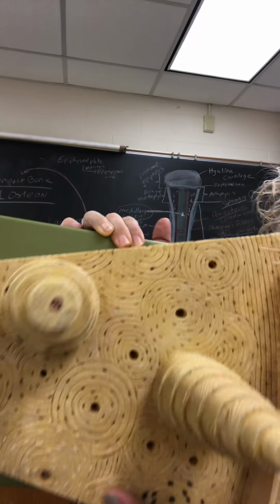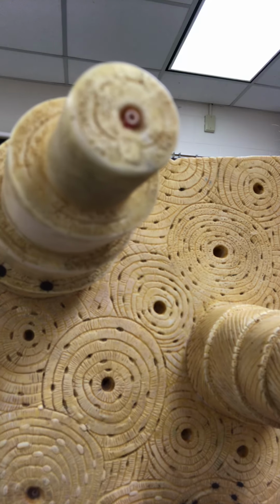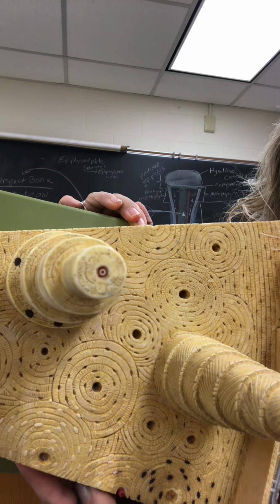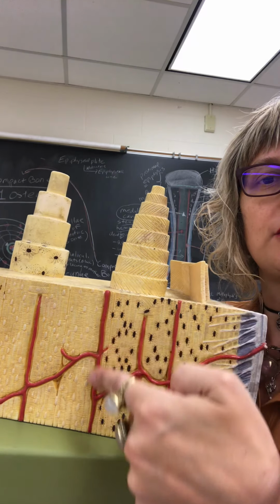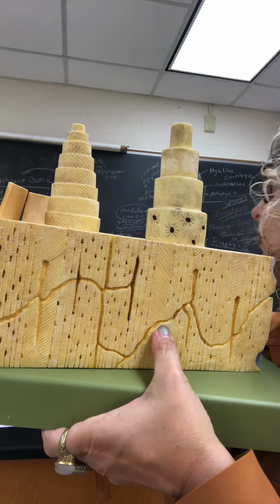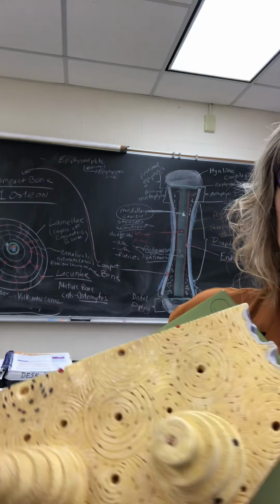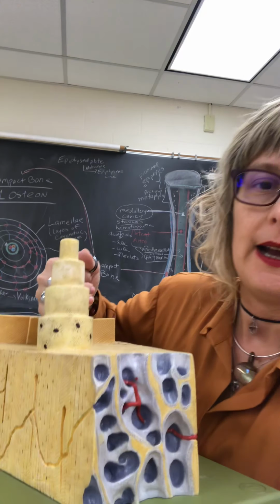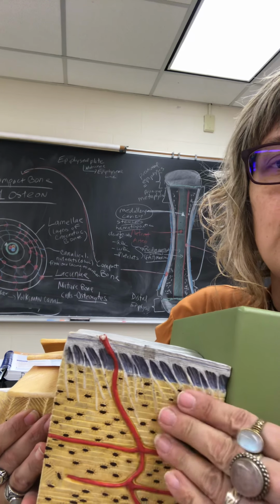Compact Bone Lab Model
Dr. Milescu describes the structures found in compact bone using the compact bone lab model.
Identification  of the osteon system as the architecture of compact bone is key in understanding its structure and function.